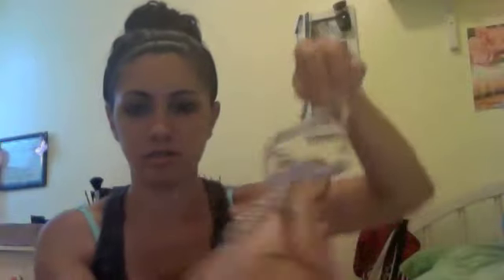Rainbow and Rite Aid Haul